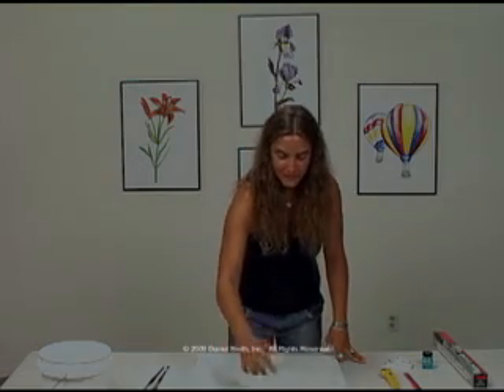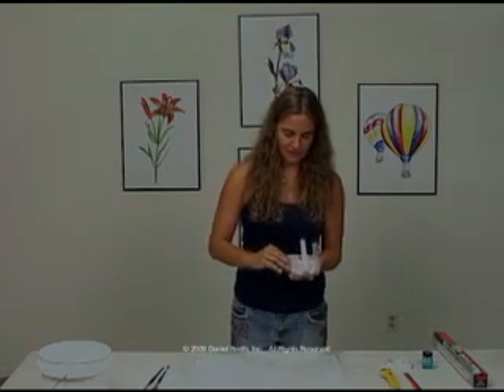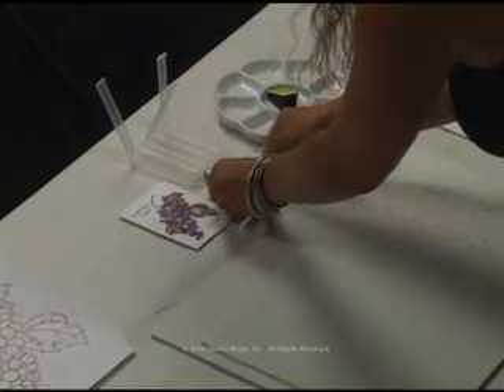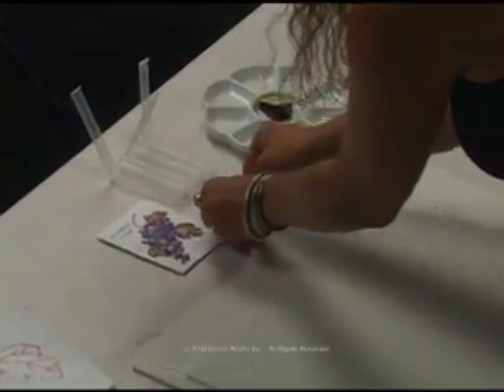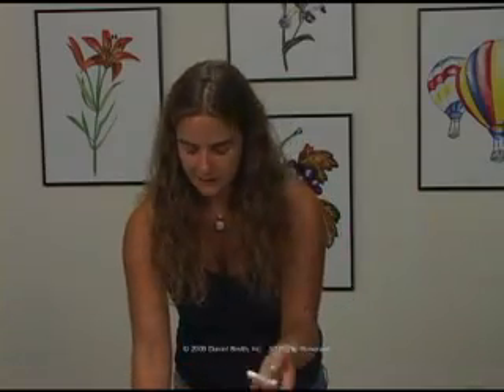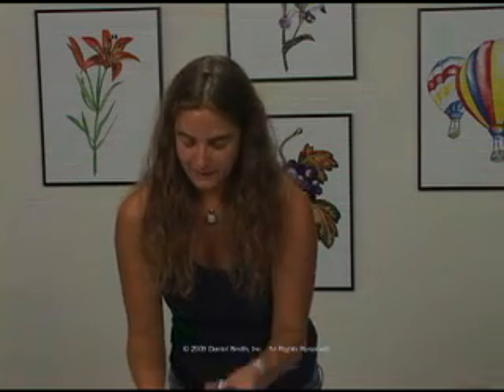Secondary Sticks Triad Chapter1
Daniel Smith Extra Fine(tm) Watercolor Sticks - Secondary Triad Chapter 1 of 5